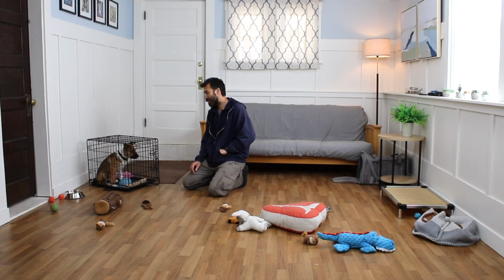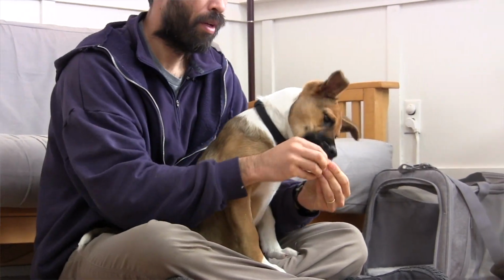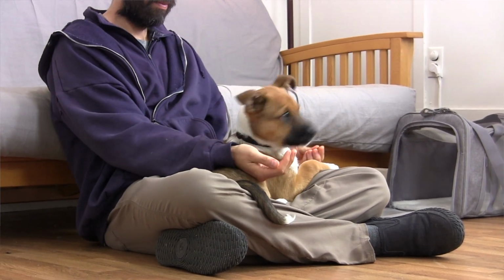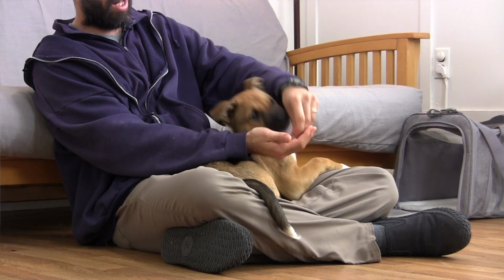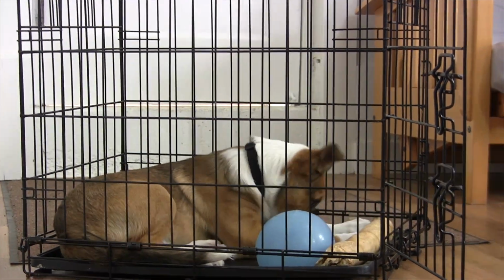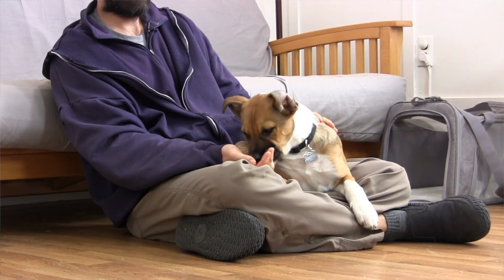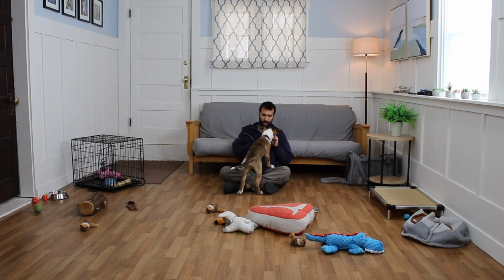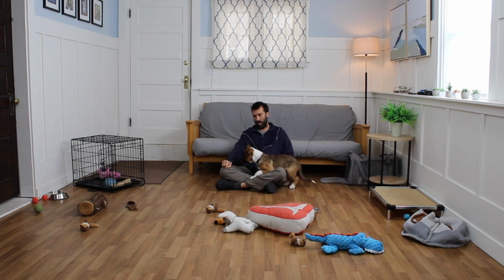Handling and Hand Feeding with Kibble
In this final episode Jamie does some handling and hand feeding of Sibley to help calm him down and keep him from biting or humping.